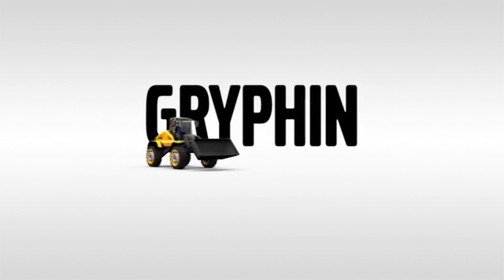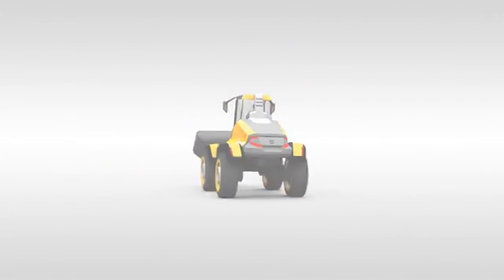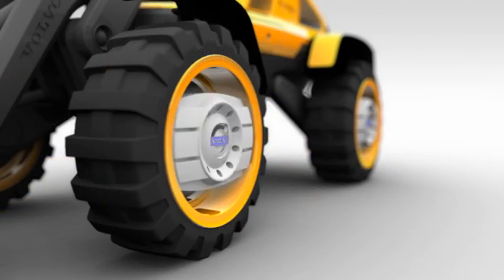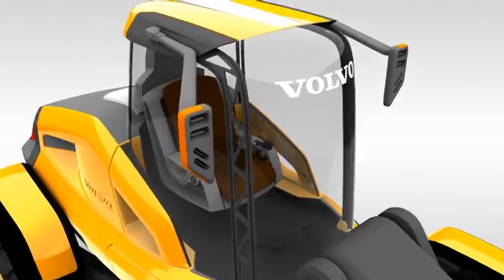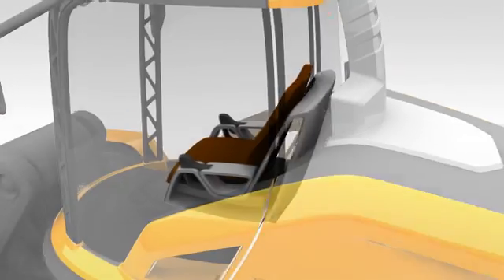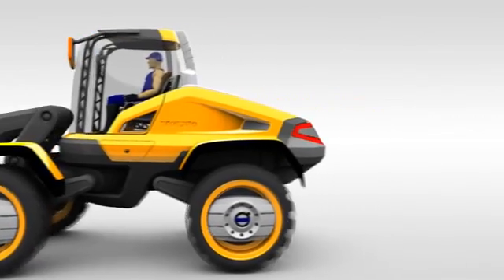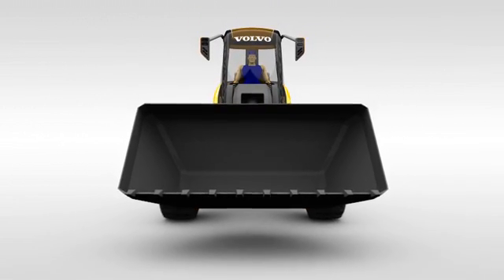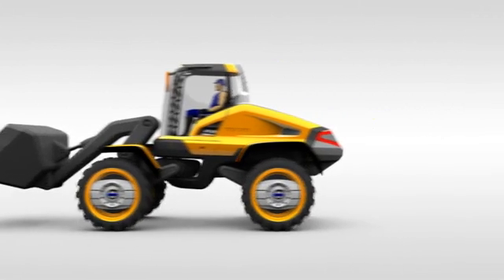Volvo GRYPHIN - Volvo's futuristic Loader concept machine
Presentation of the GRYPHIN, possible Volvo evolution of the construction equipment (here a loader) in the years to come.